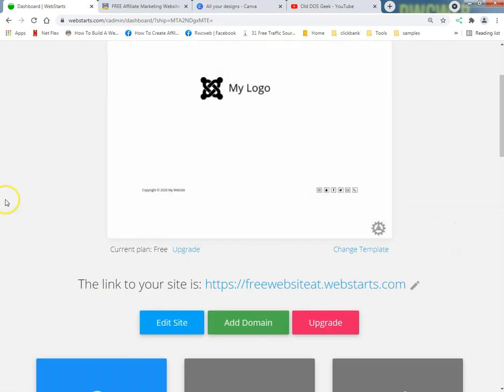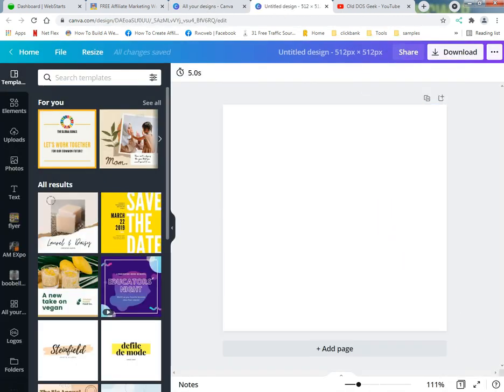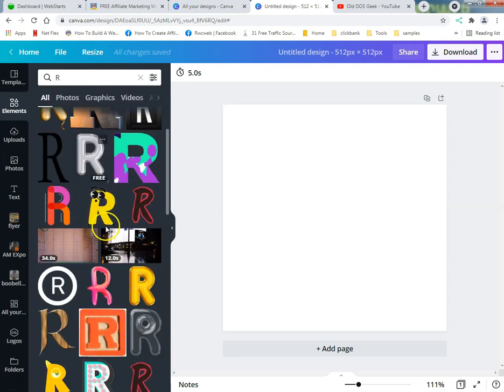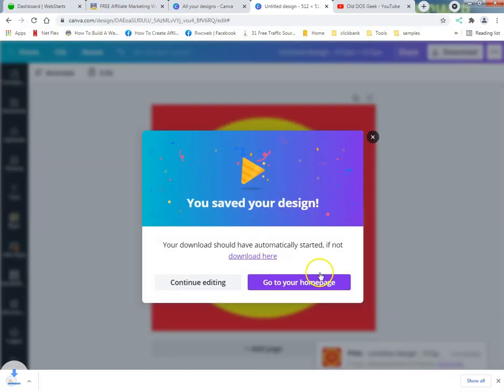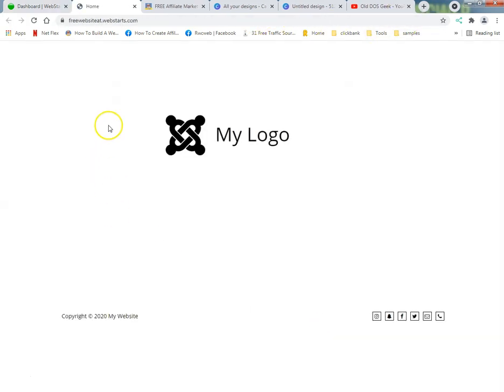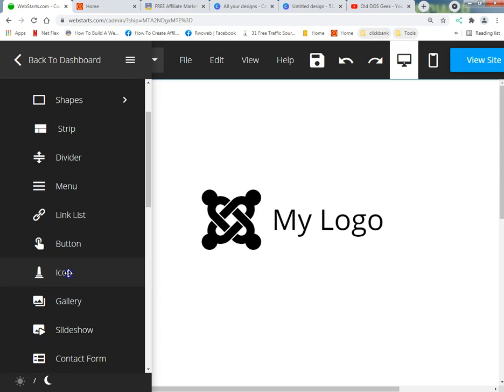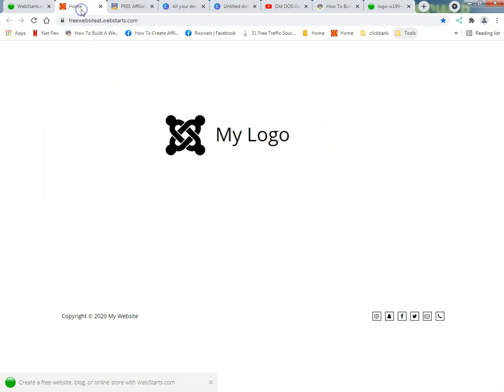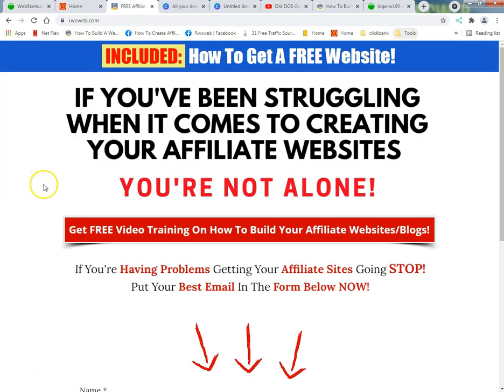How To Upload/Add Your Favicon On Webstarts Revised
In this video I show a bit more detail how to up load and create a Favicon on Webstarts.